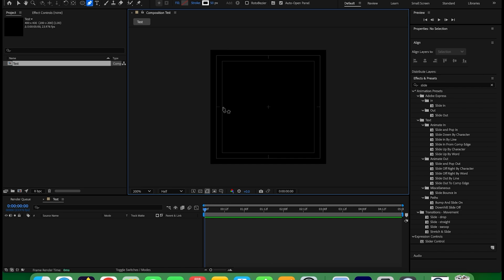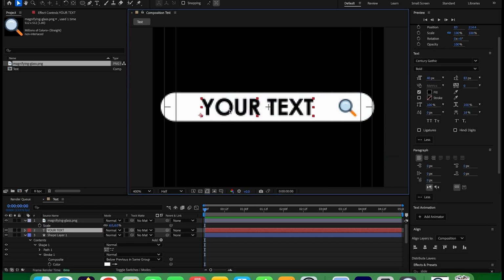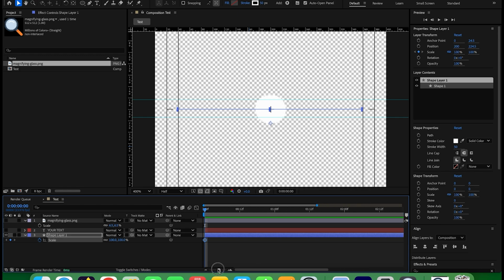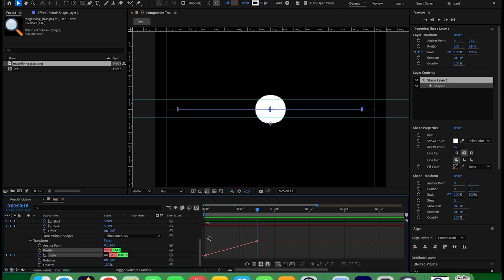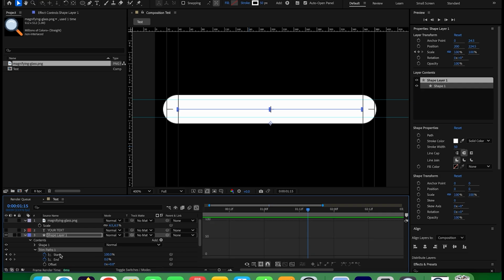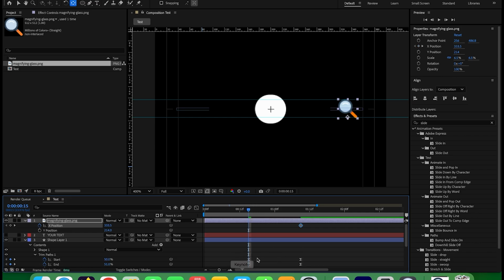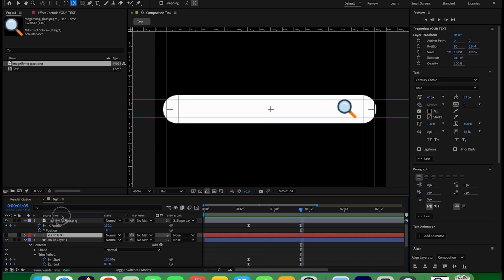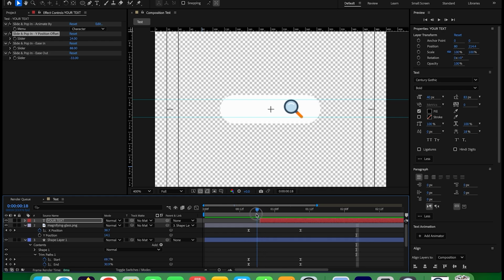Quick after effects tutorial for web bar